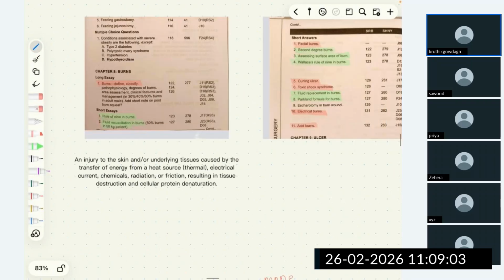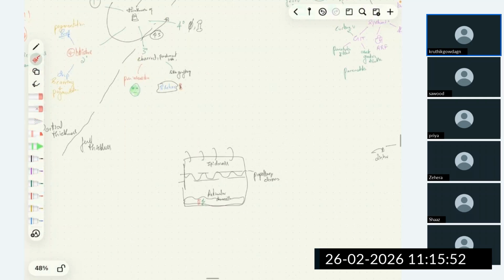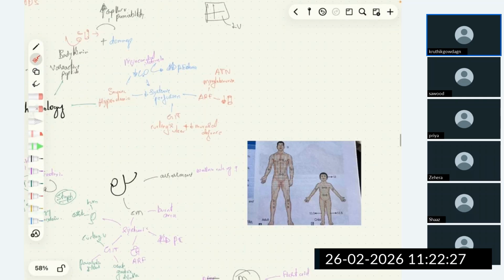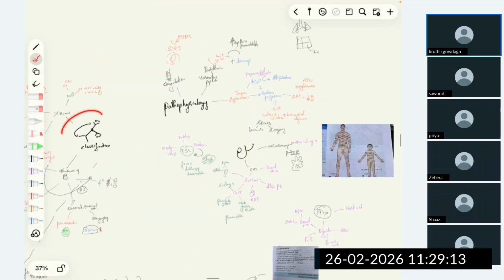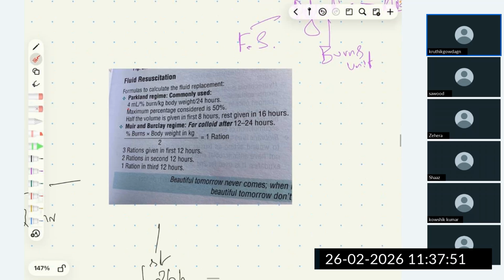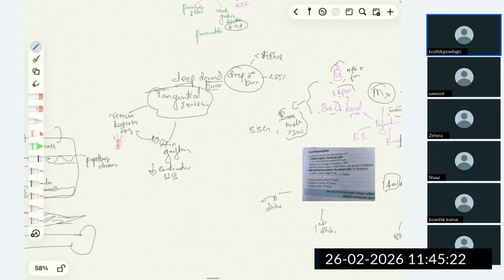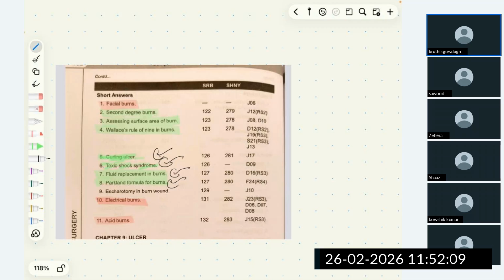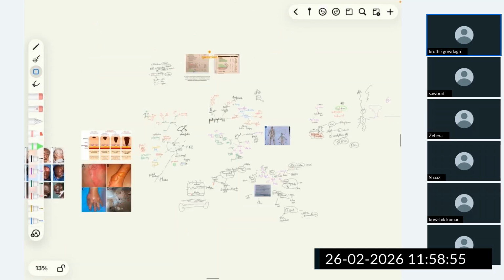Burns | Surgery | University Exams